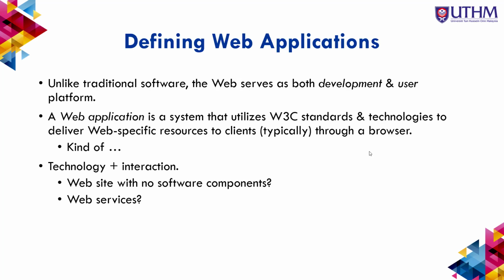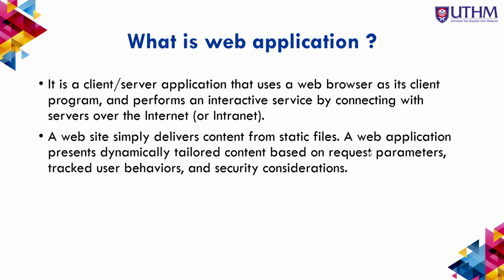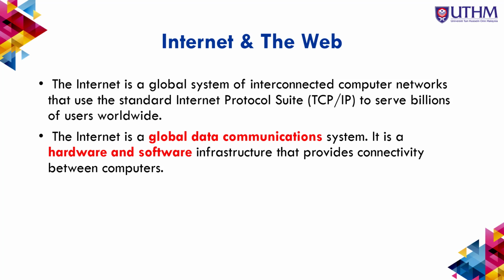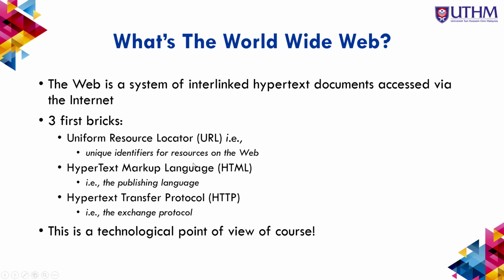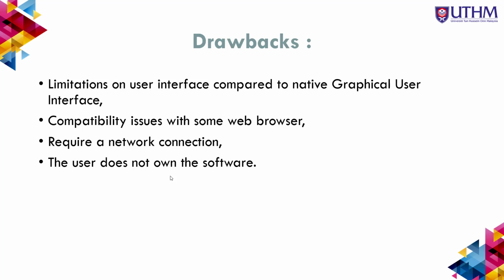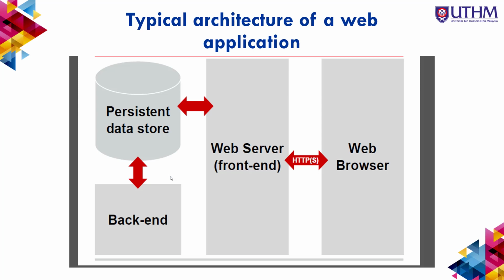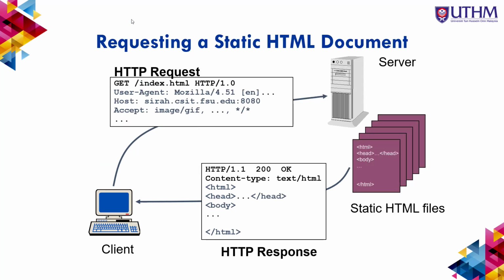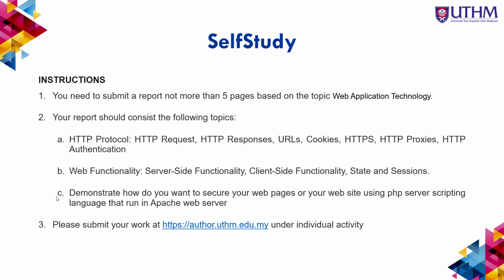Chapter 5 BIS20303 Web Application Technology